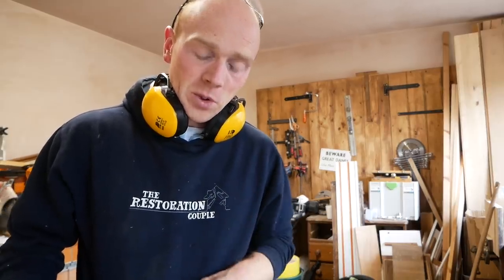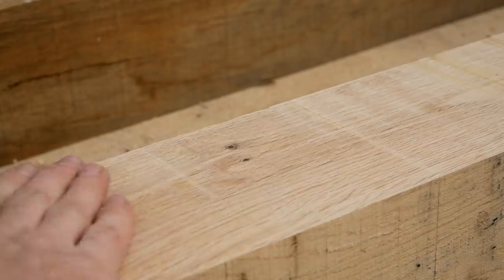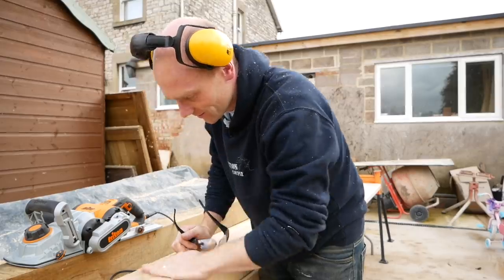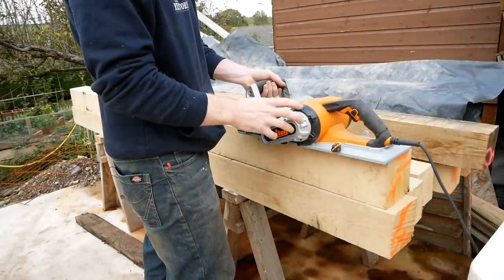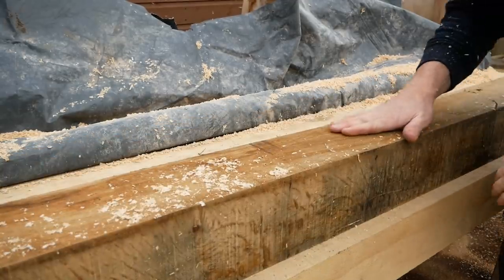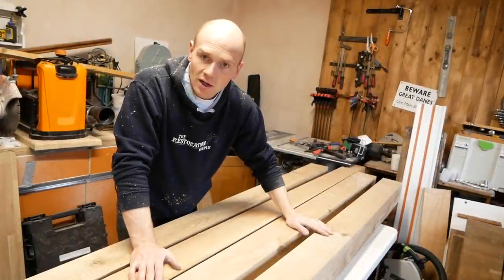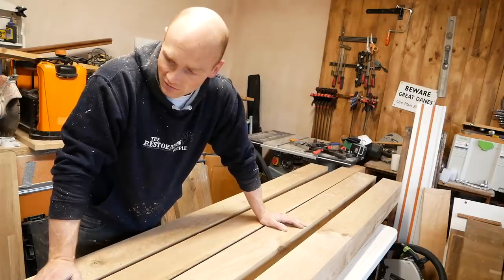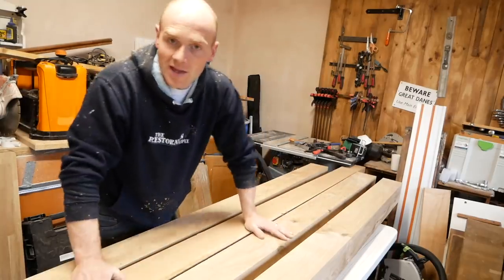THIS PLANER EATS OAK! - First Test of the Triton TPL180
Time to let the chips fly!  So please with this purchase, gone are the days of hours with a belt sander. :-) Link below to this model...

Triton 180mm Planer